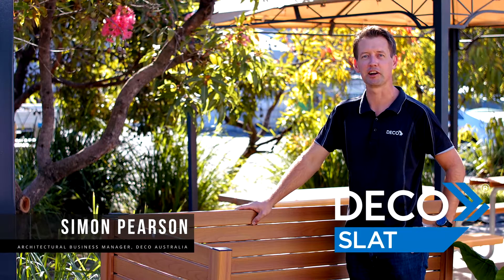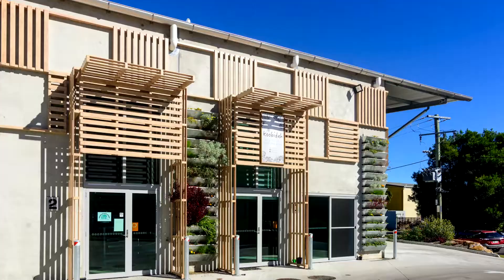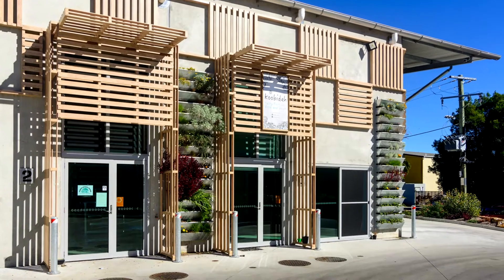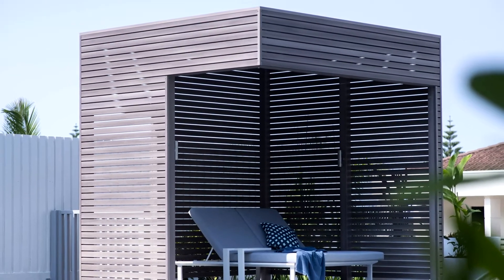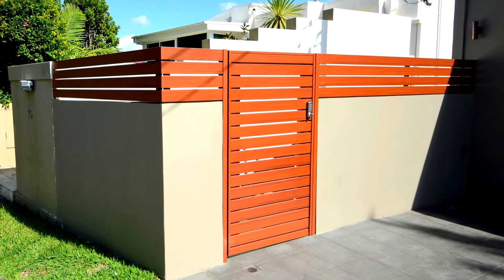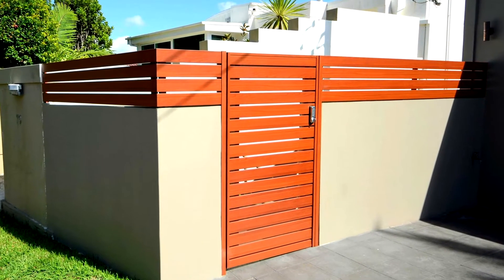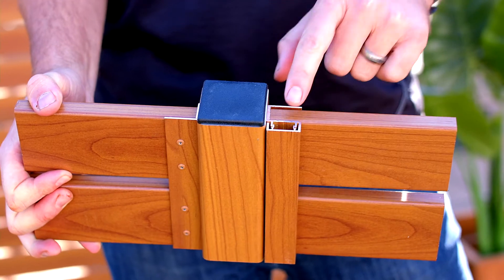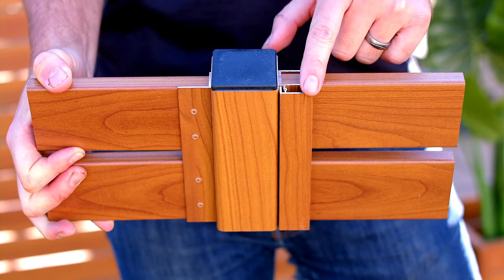DecoSlat - Fences, Gates & Screens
Create standout fencing and screening solutions with DecoSlat®.

An aluminium slat system, DecoSlat® is the easy-to-install ‘do-it-yourself’ option for a wide range of home renovation projects. From contemporary fencing and custom gates to discreet privacy screens, DecoSlat® is perfect for a myriad of projects and its wide range of sizes, accessories and components offer ultimate design flexibility and customisation.

Made from 100% non-combustible aluminium, DecoSlat® it is an excellent solution for bushfire-prone areas and will never rot or warp. The DecoSlat® range is finished in DECO’s premium
marine-grade and UV-resistant powder coat finishes, meaning it can be safely used in beachfront applications. Choose from over 30 natural DecoWood® timber grain finishes or create a unique feature with DECO’s range of concrete- and rust-look finishes or contemporary DecoCoat™ colours.